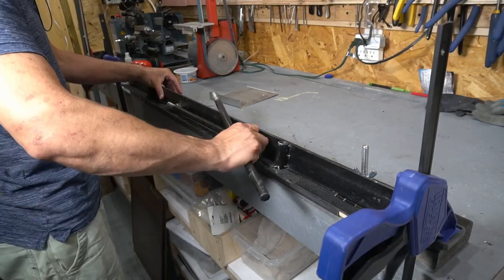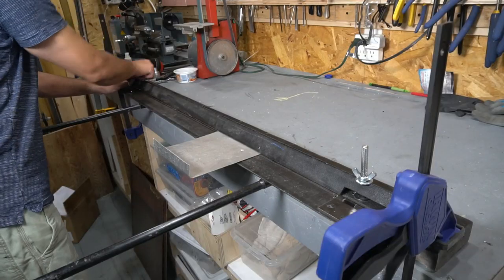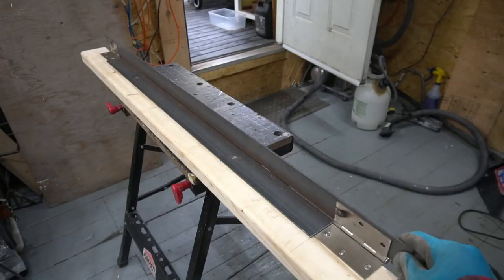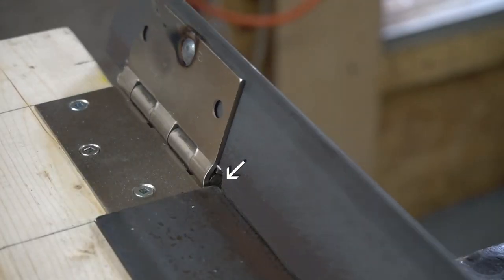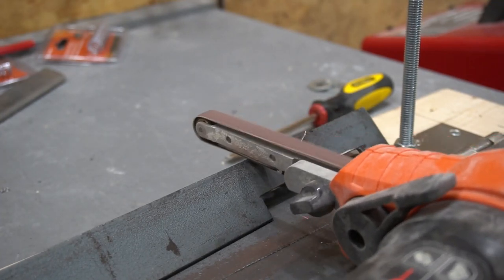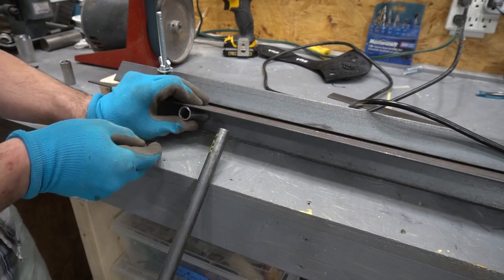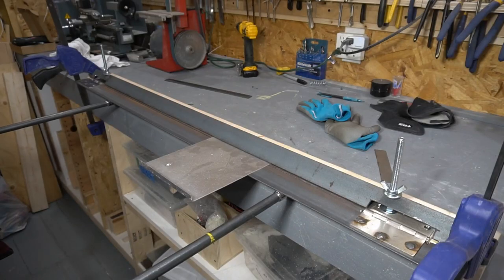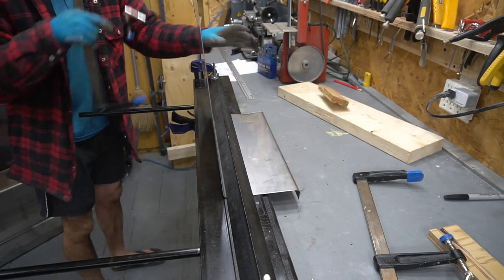How to Make a Metal Brake for Sheet Metal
I need a metal brake for a future project so I figured why not try making one.  The main parts of the brake are made from 2" x 1 1/2" x 1/8" and 1 1/2" x 1 1/2" x 1/8" angle steel.

This brake can bend up to 18 gauge stainless (depending on the width) but that's about the upper limit, it can bend mild steel up to 16 gauge.

Blue Snowball iCE Microphone